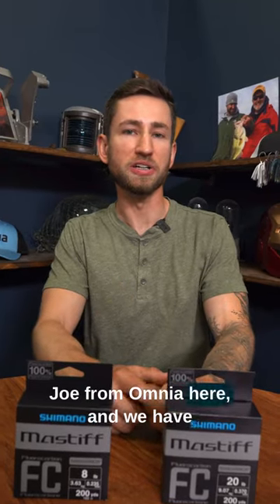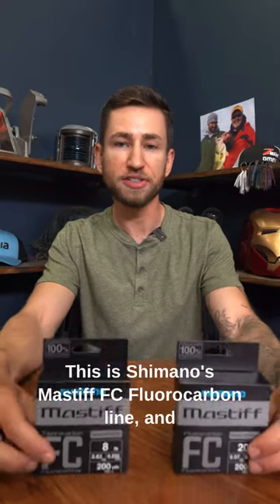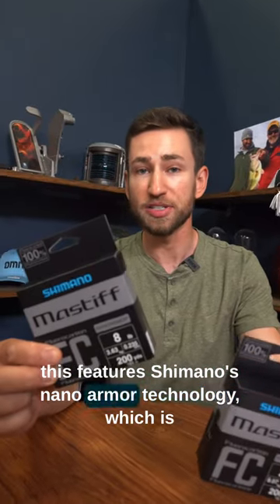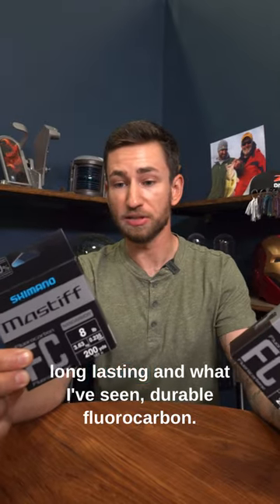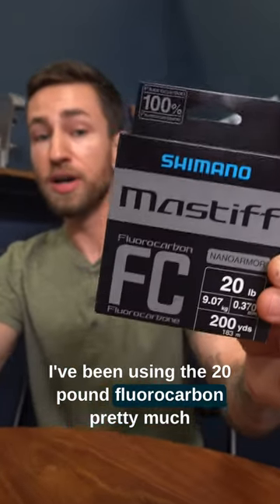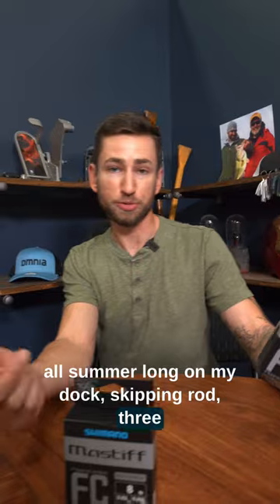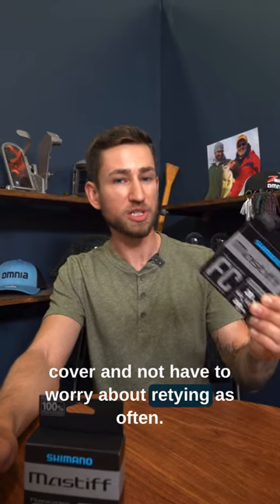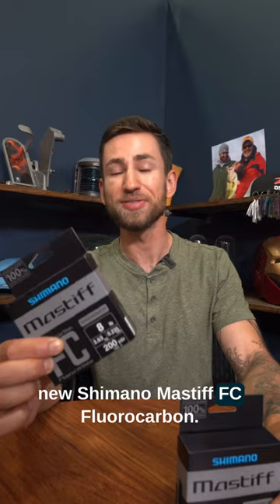NEW Shimano MASTIFF FC Fluorocarbon 👀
Check out @ShimanoNorthAmericaFishing  new Mastiff FC Fluorocarbon line. This ICAST release is specifically crafted for bass anglers and offers revolutionary NANOARMOR technology.

This is also the leader line that @gussyoutdoors used to win the Bassmaster Classic while fishing for highly educated smallmouth in Knoxville.

Grab yourself a spool and give this stuff a try the next time you hit the water🙌